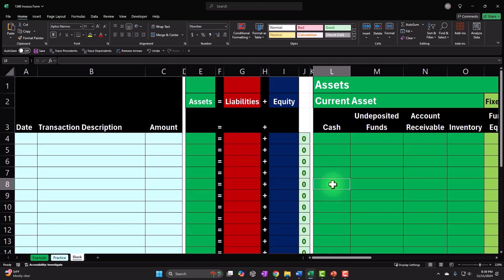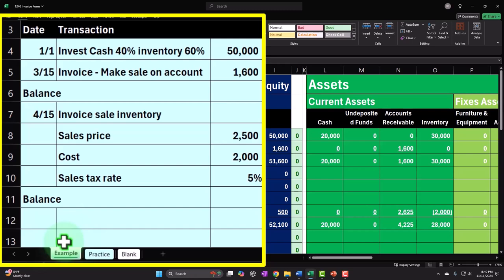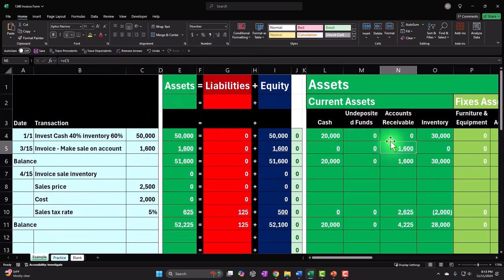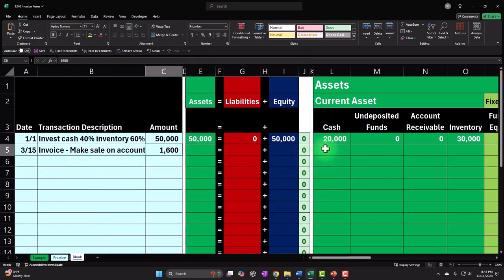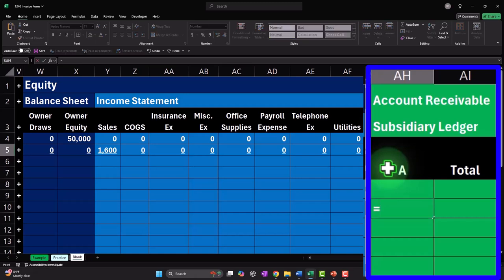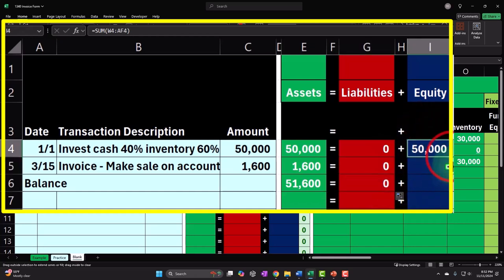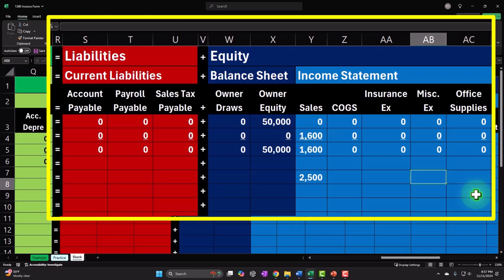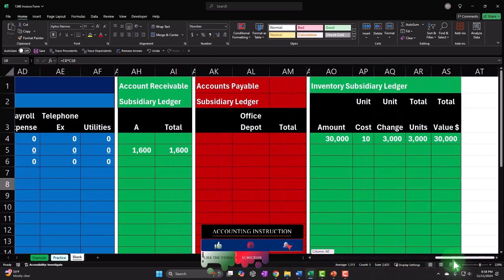Invoice Form 1340 Accounting Equation - Excel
Invoice Form
Accounting Equation - Excel